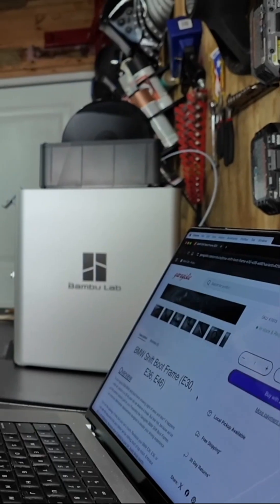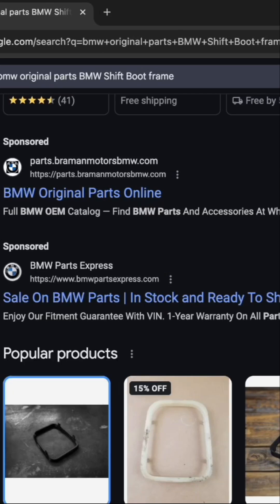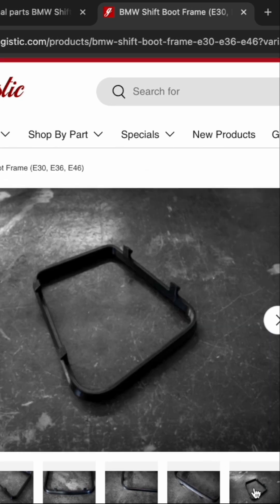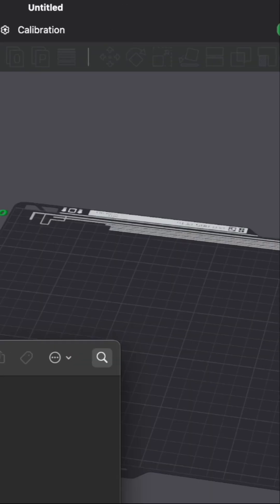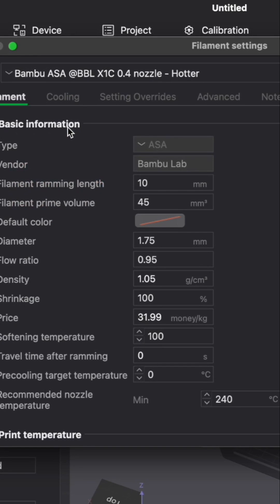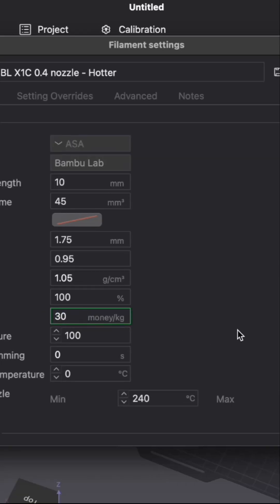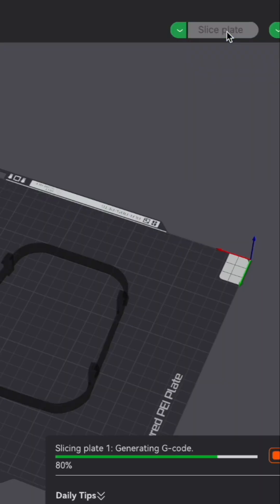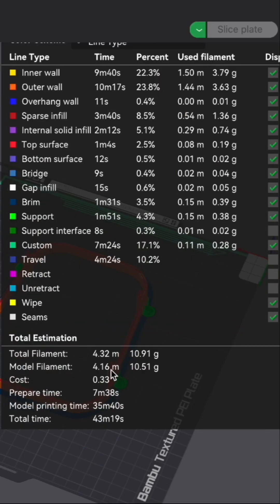Beat the Automotive Tariffs with 3d Printed Car Parts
Thx to @BambuLab  for sending us an X1C to try out.

We assume no liability for anything you choose to do to your home, car, or self after watching one of our videos. Working on your home, car, or self and using any information from these videos should be done at your own risk. Live, learn, build 👍 👍 👍